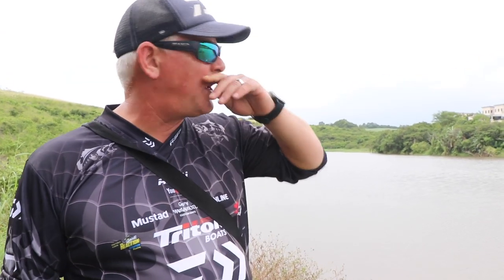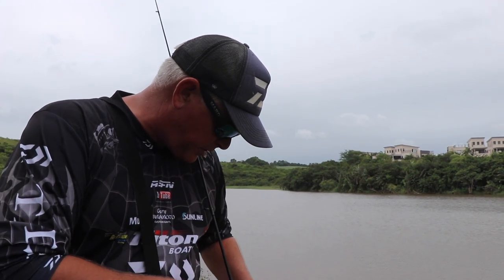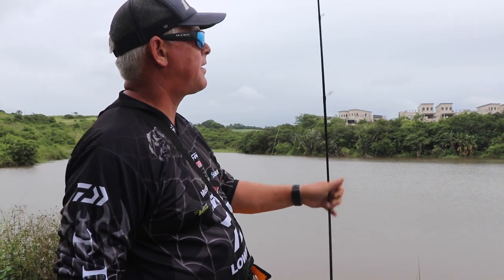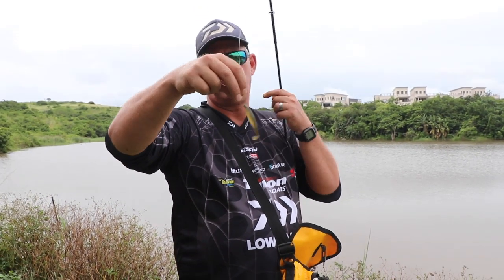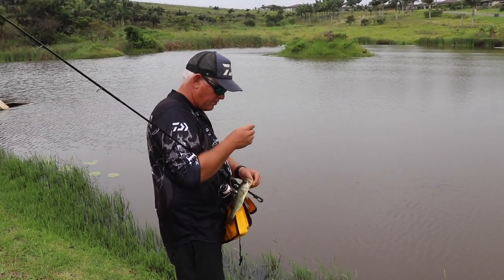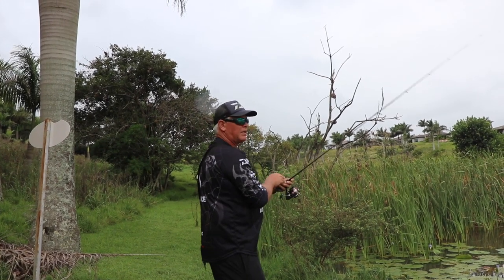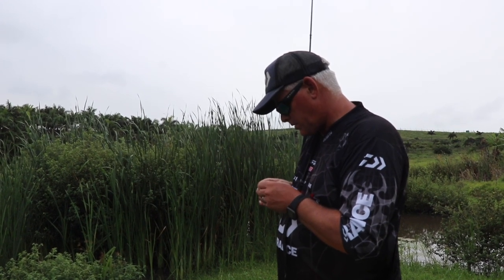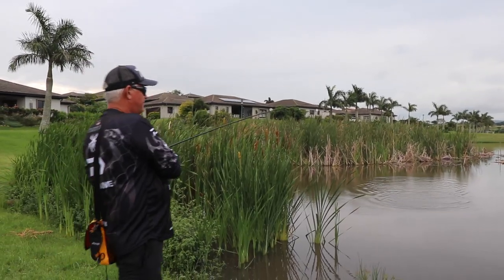DropShot fishing for Bass in Estate Dams | ASFN Bass Fishing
When the sea is just unfishable... it's all about the bass